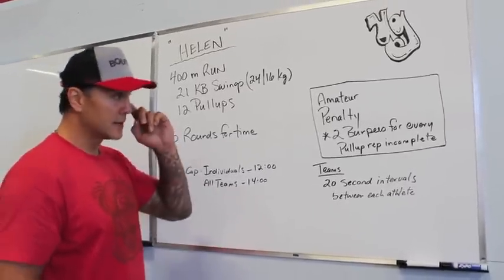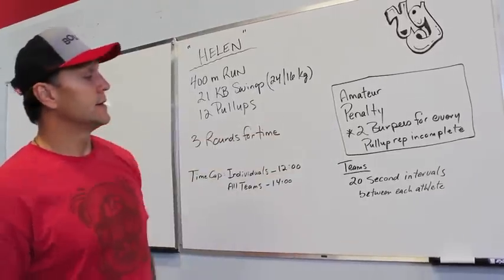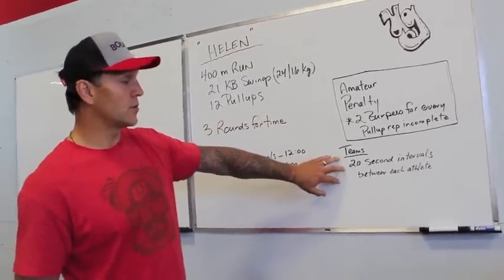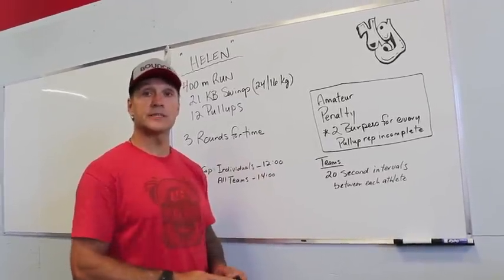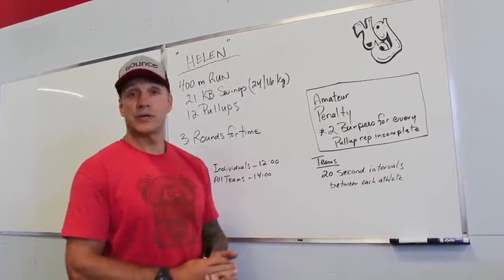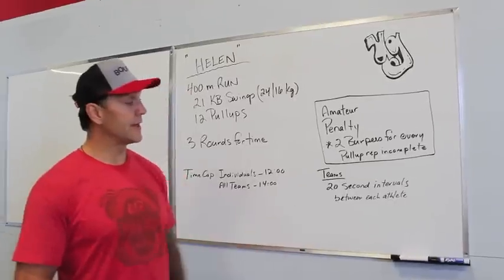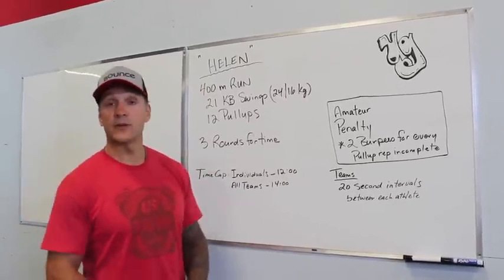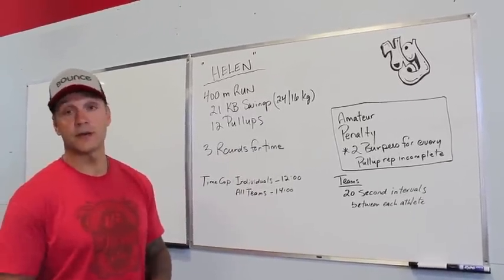Capital Throwdown WOD 1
UG Series, Capital Throwdown Athletes, your first workout for this weekend is.

Helen. Enjoy!